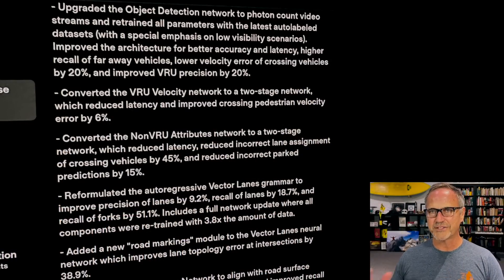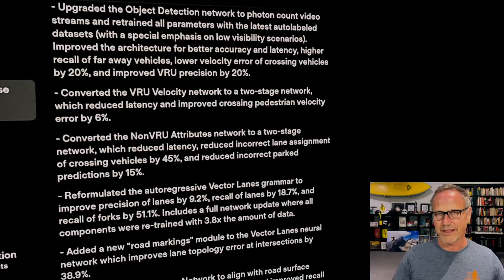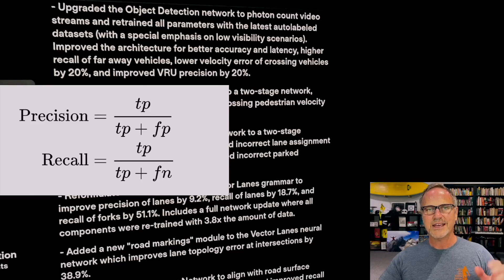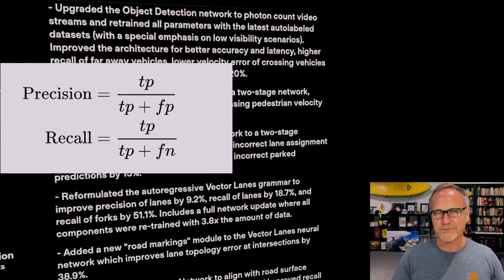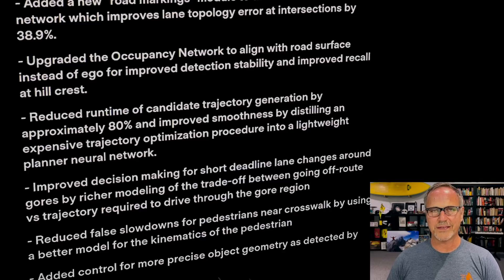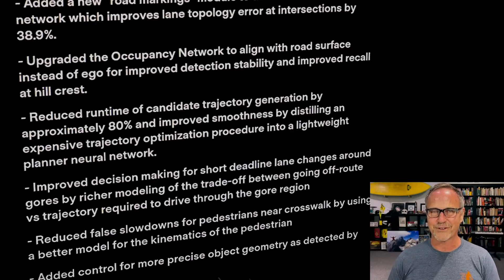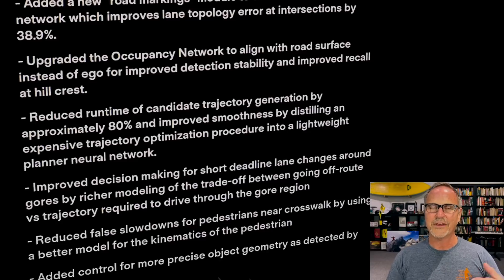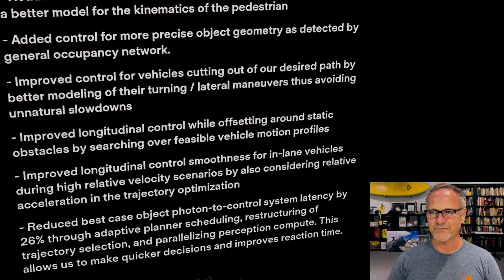So Much IMPROVEMENT, So Little LATENCY! Tesla FSD Beta 10.69.3 Release Notes Review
Tesla's Full Self Driving Beta 10.69.3 Release Notes are out, and they are a doozy! From faster processing and lower latency, to 51% improvement in road fork detection(!) to all sorts of comfort and safety improvements, this one should be a big one!

**JOWUA:
use the Promotion Code: DRKNOW5